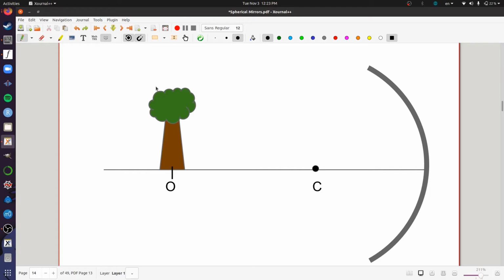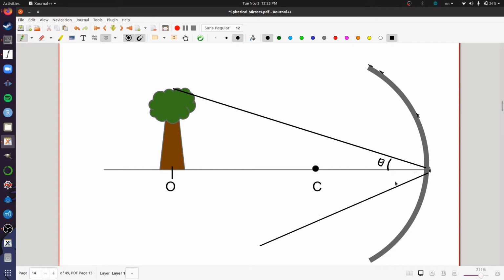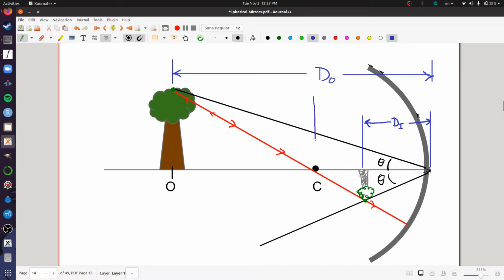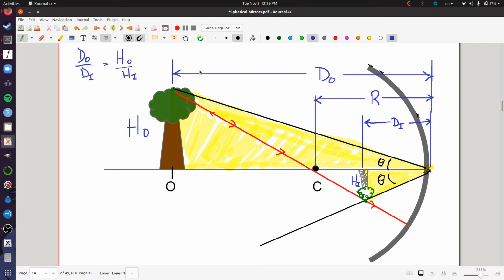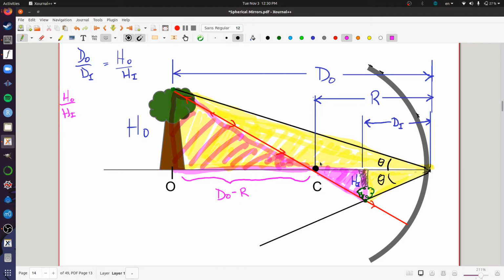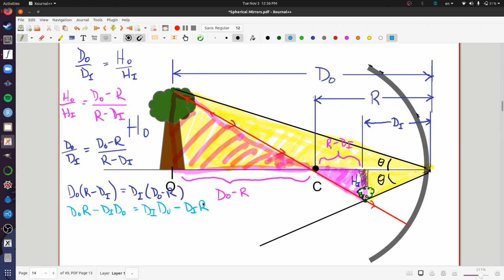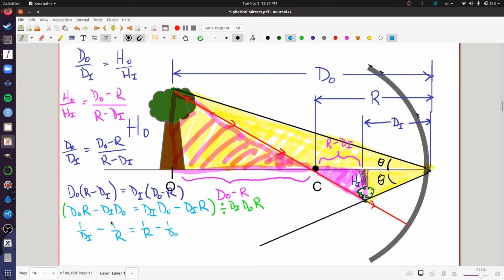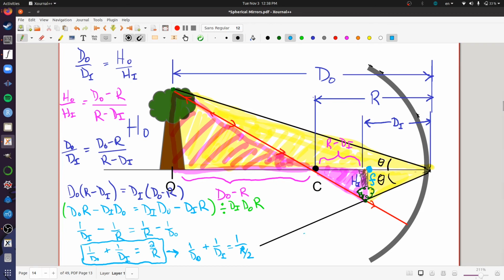Derivation of the Spherical Mirror Equation (1/D0 + 1/Di = 1/f)